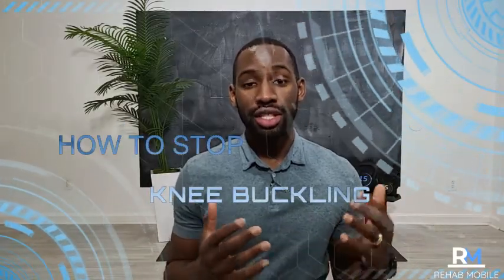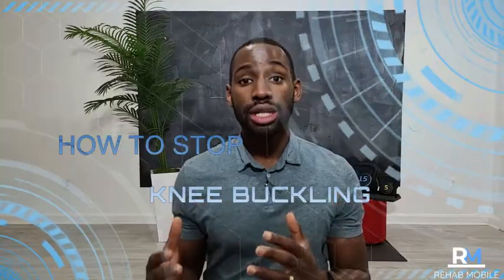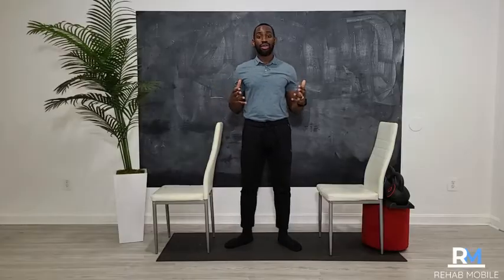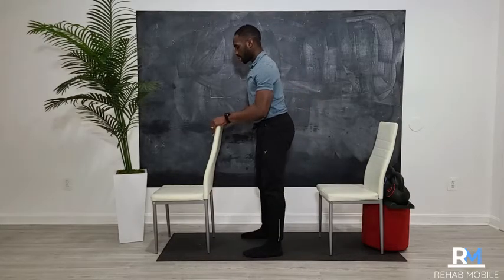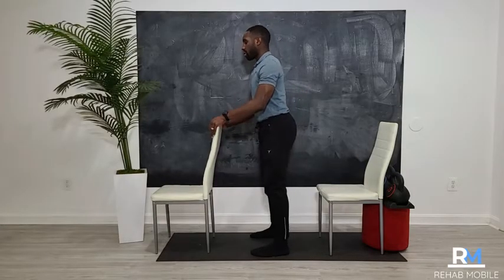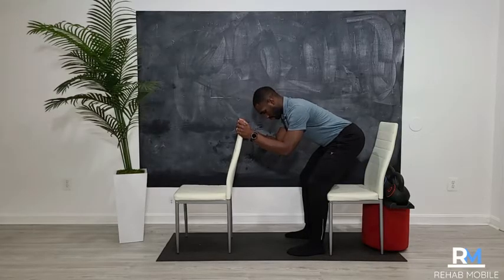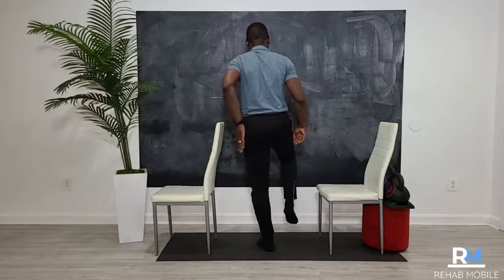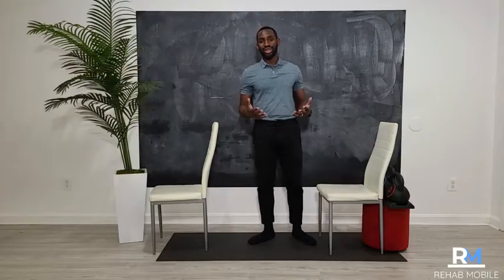How to Stop Knee Buckling | MUST WATCH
P.S.
 (1) you will get a personalized game plan for losing weight in 4 weeks or less
(2) you will learn how to incorporate good nutrition into your life with ease and no crazy diet plans
(3) you will learn the 3 most important exercises or physical activities that will help you meet your specific goals.

When you are ready to recover from long term pain or injuries so you can get back to the activities you've been missing out on, reach out to us to learn about how to get your free Total Body Diagnostic (TBD) where:
(1) you will learn exactly what is going on with your body and how to resolve it
(2) you will learn how you can avoid pain medications, injections, and surgery
(3) you will get all your questions about your injury answered by a compassionate and expert injury specialist